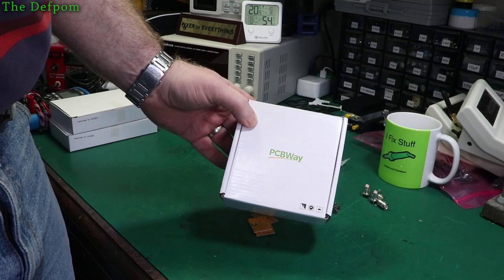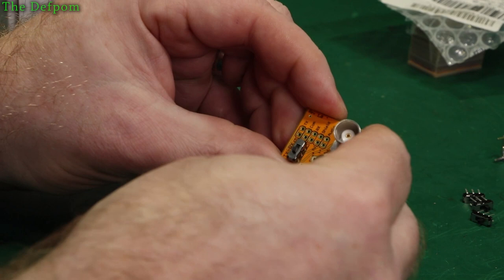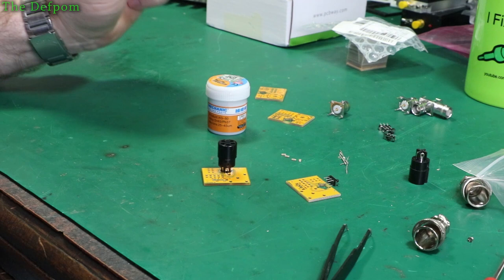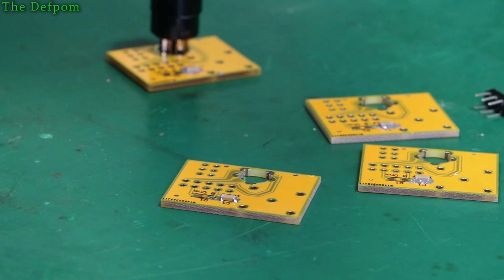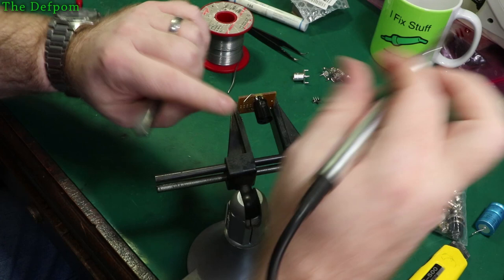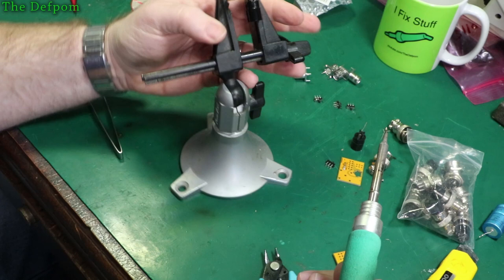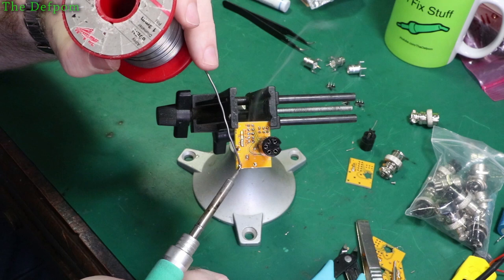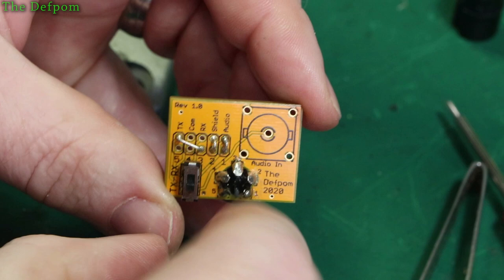#730 CB Radio Mic Socket Test Jig with PCB's from PCBway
I designed some adaptors which plug into the mic socket and allow TX/RX switching and audio injection for CB radio alignments work, the PCB's were supplied to me for free by PCBway.com, please consider using them for your next PCB purchase.

PCBWay 6th Anniversary Carnival Coming Soon with Larger Coupons and Gifts Giveaway

Boonton
4220.

Fluke
8842A:
893A.
A90.

HP/Agilent/Keysight
5005A.

Marconi
2022D.

Siglent
SPL-1008.